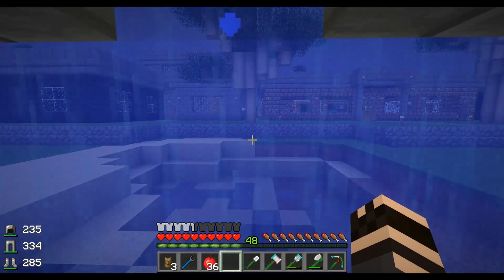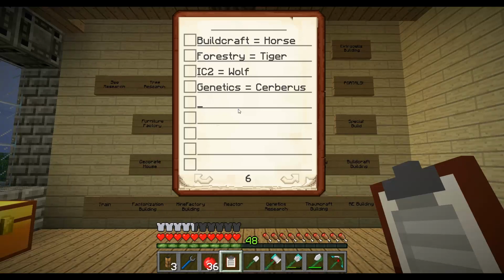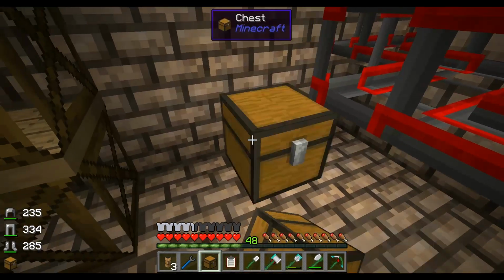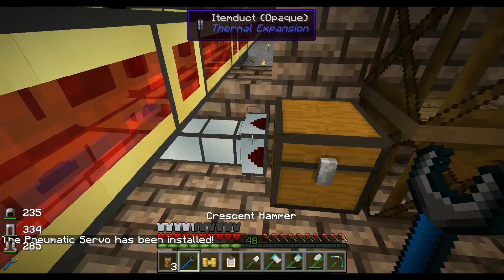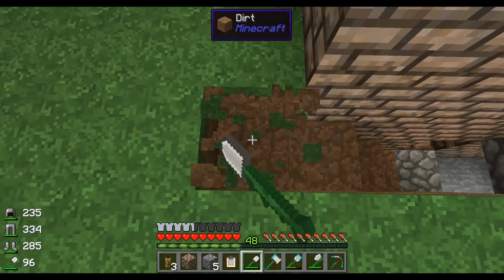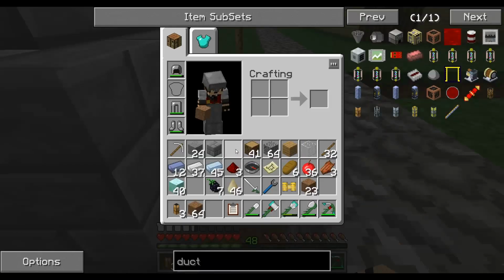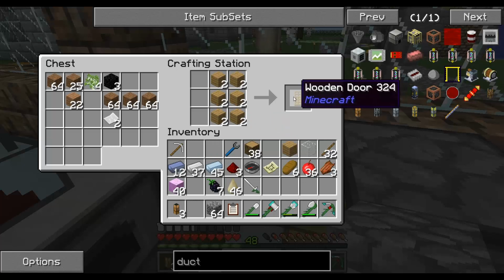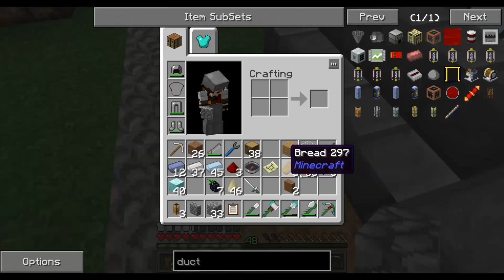Minecraft FTB Monster - 051 - They Don't Turn Orange!